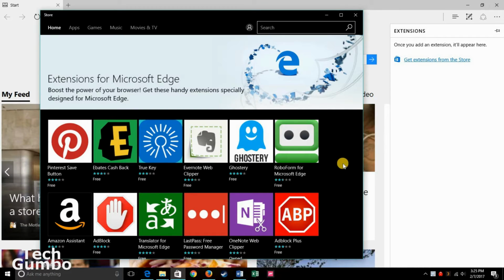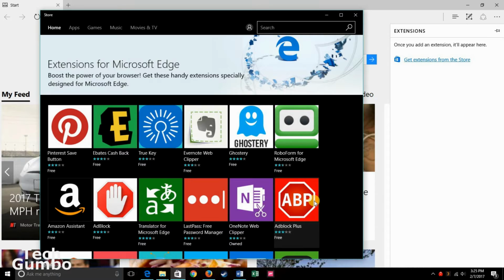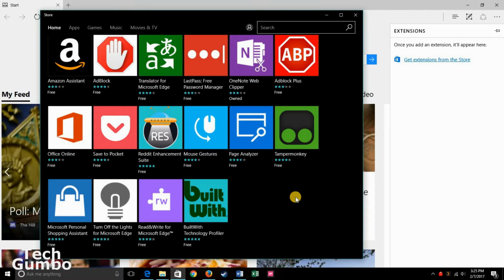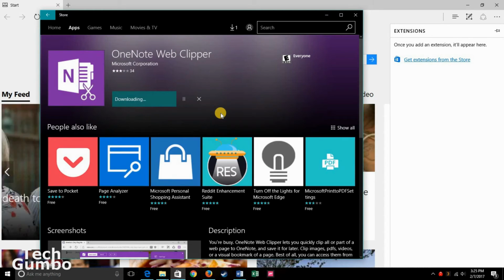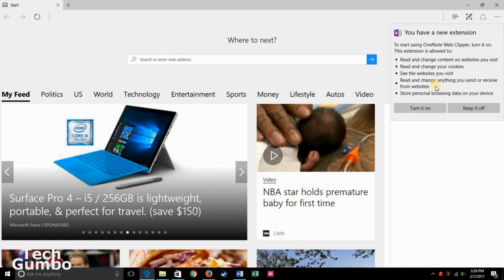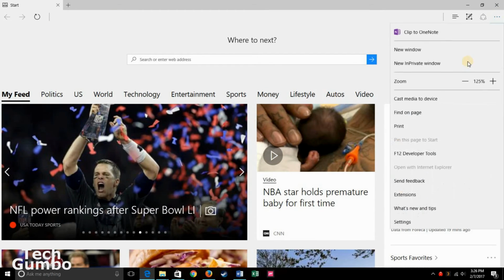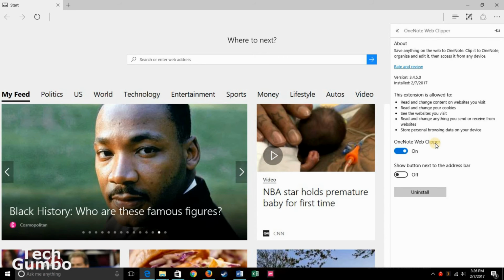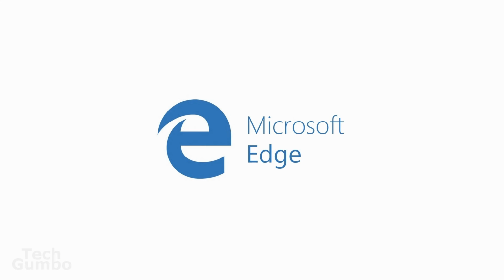How to Install Browser Extensions in Microsoft Edge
When Windows 10 first launched there were no browser extensions for Microsoft Edge. With the release of the Windows 10 anniversary update Edge now supports extensions. In this video I will show you how to install browser extensions in Microsoft Edge.